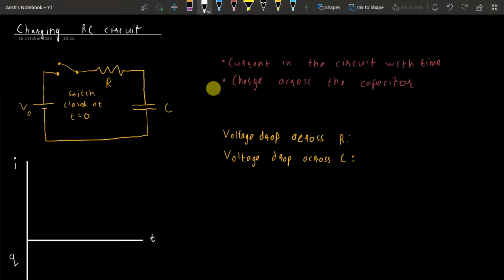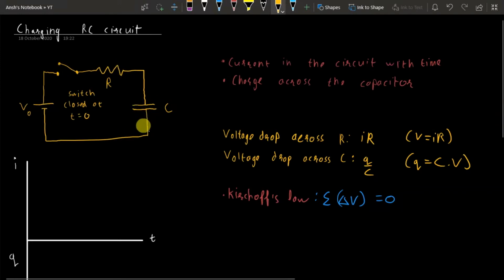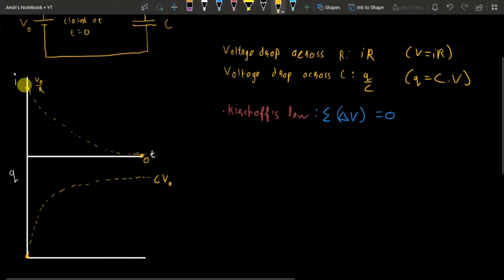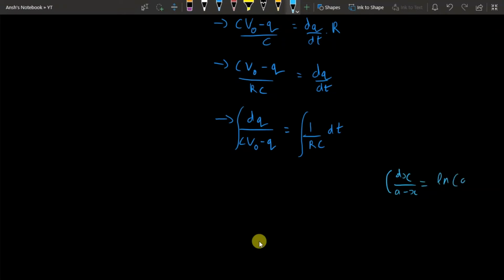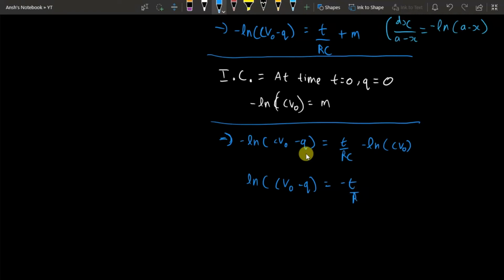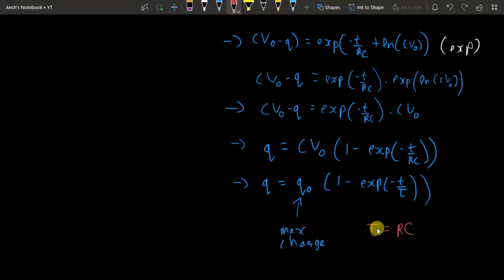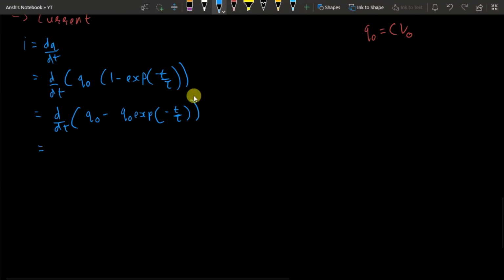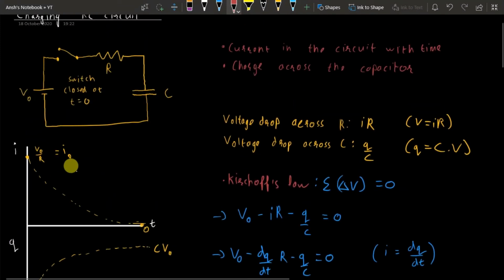Solving the charging RC circuit: Finding current in the circuit and charge stored in the capacitor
In this video, we solve the charging RC circuit. We find the current in the circuit as a function of time and we find the charge stored in the capacitor as a function of time.

Please leave any questions, suggestions in the comments down below.